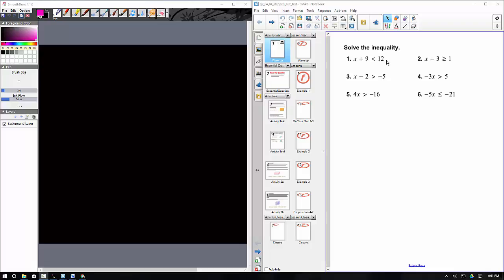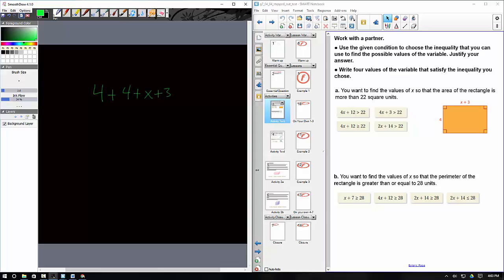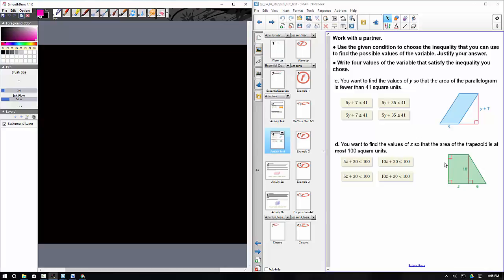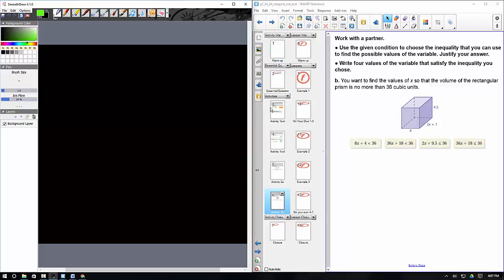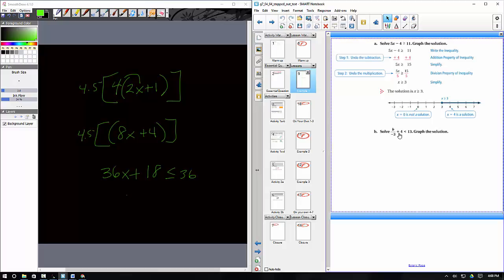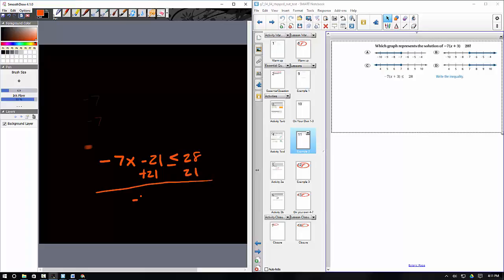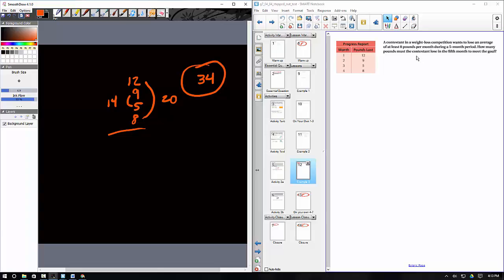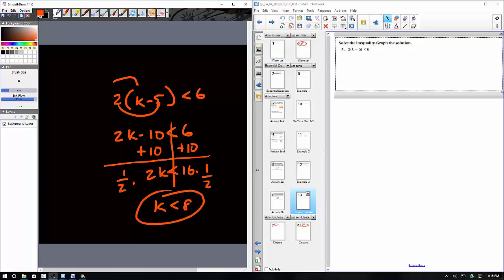4.4 Advanced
Quick